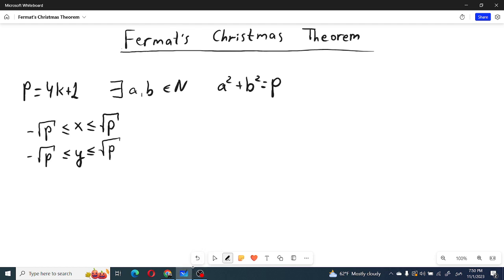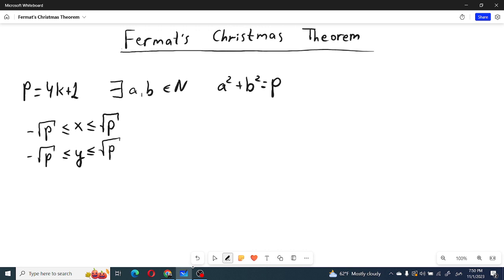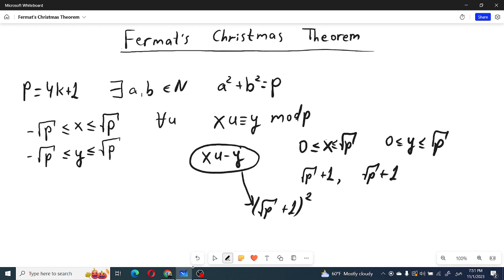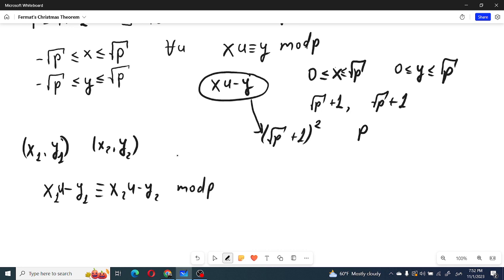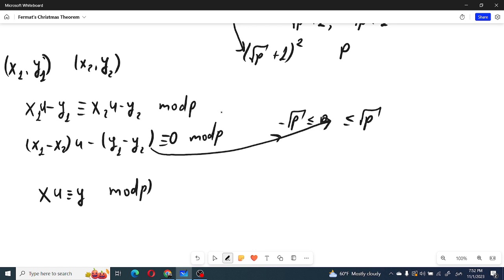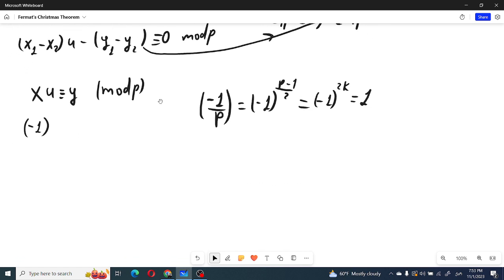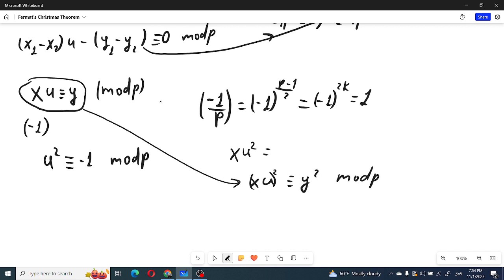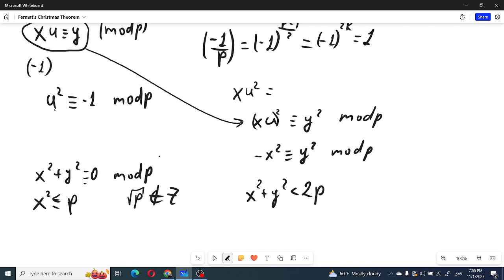Fermat's Christmas Theorem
In this video I have proved Fermat's Christmas Theorem by using quadratic residues.If you want to consider some theorems or facts write in the comments.